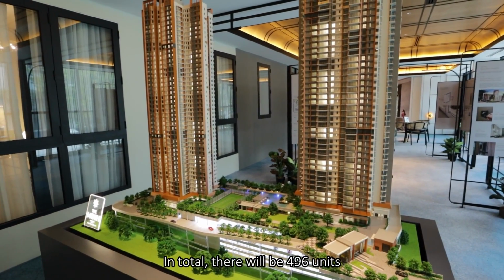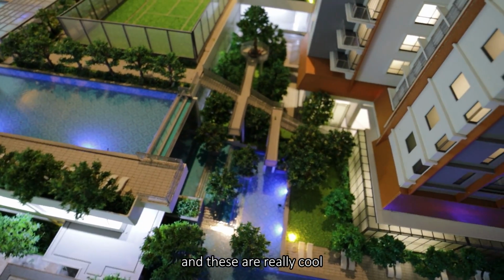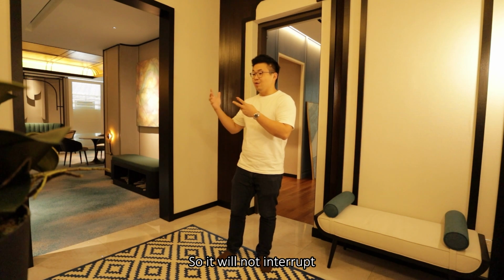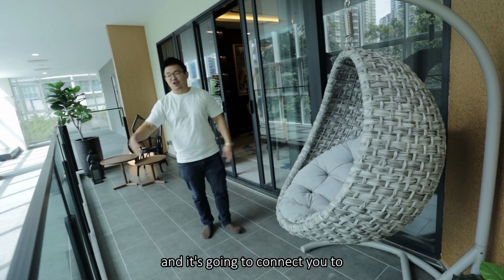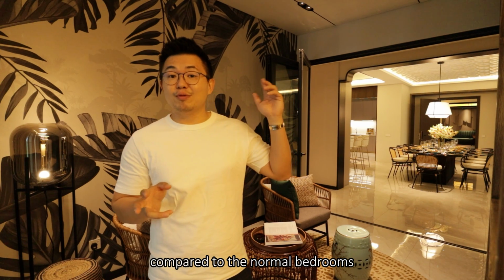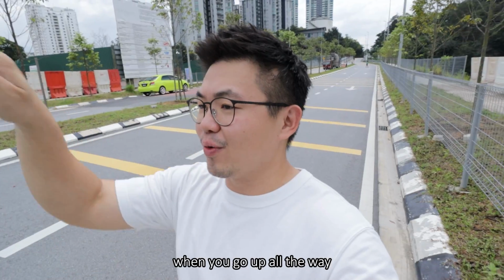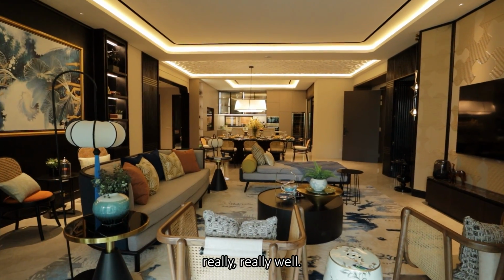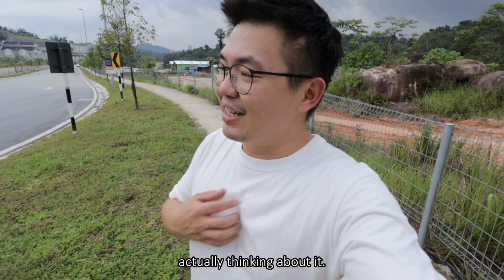PROPERTY REVIEW #267 | THE MINH, MONT'KIARA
Shout-out to the team for showing me their amazing new project. For appointment arrangements, do contact the team directly:

Another amazing masterpiece by team introduced within an address that they has clearly made a name for themselves. The Minh is just a compressed version of all the lessons accumulated throughout the years, presented with a slight twist of design theme to their customers.

Mont' Kiara has always been a favourite address due to it's matured amenities such as international schools, shopping malls, offices, F&B retails and etc. For The Minh, it's located slightly away from all those action, providing a more serene and private setting for users. As this is a new project, I like that the team included all the modern facilities such as the automated waste system, low-e glass, fast charging for EVs, but my favourite would be the slight touch of theme on top of their usual fascinating design philosophies which just elevated the entire scheme.

Going into the unit, it's extremely spacious yet there are not any inch wasted. All spaces are laid out with the private and open spaces properly segregated, work and enjoyment room spaced out, yet having the structural system that allows customization to capture the modern lifestyle.

However, there are still a lot of land left around the project which will be translated into new high-rises in a matter of time. Also, this project will take 5 years until it's completed so bare in mind if this is gonna be your next home;)